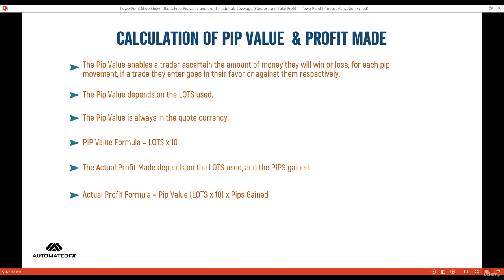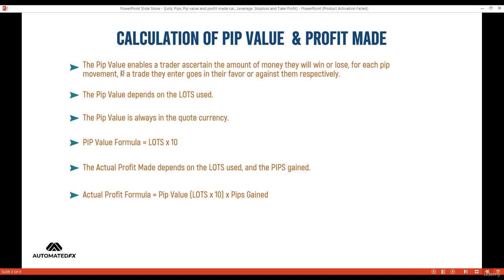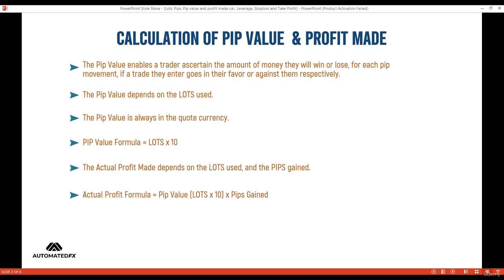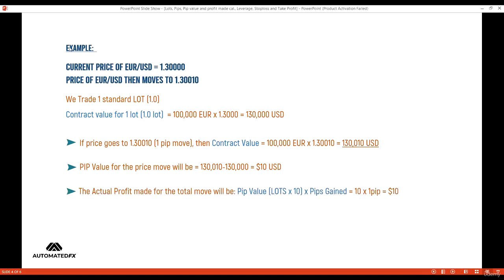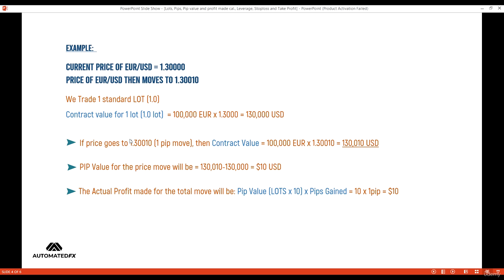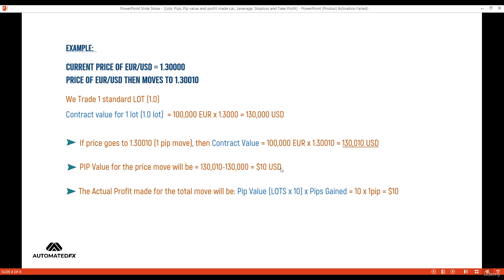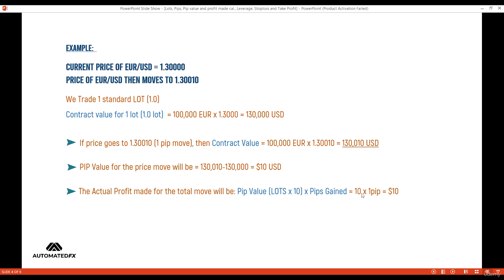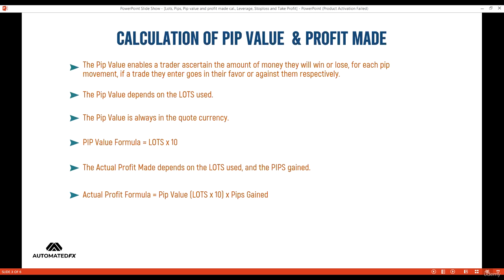9 Pip value and profit made calculation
💵 Calculating Pip Value and Profit in Forex Trading 💵

In this video, we’ll explore how to calculate pip value and profit in Forex trading. Knowing how to determine these values is essential for managing risk and understanding your trading results.

📌 In This Video:

What is pip value and why is it important?
How to calculate pip value for different currency pairs.
The formula for calculating profit and loss in Forex trades.
Examples of how pip value affects your overall profit or loss.
Understanding how lot size and leverage impact pip value and profit.
By mastering these calculations, you'll gain a clearer understanding of your trading performance and make more strategic decisions. 💹